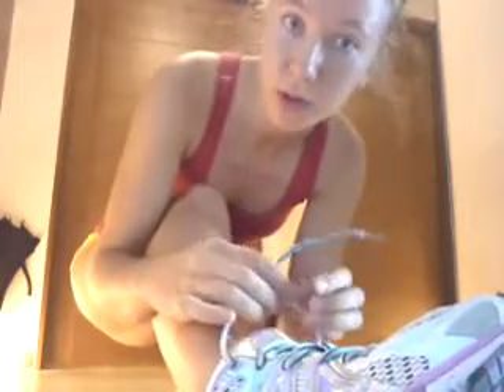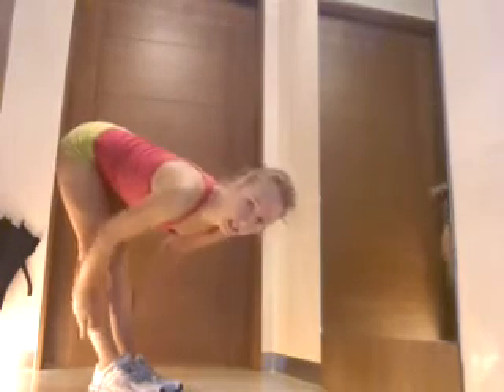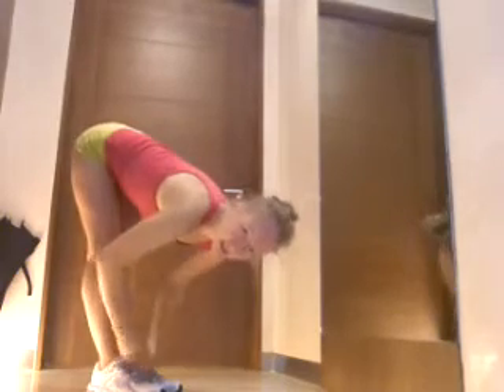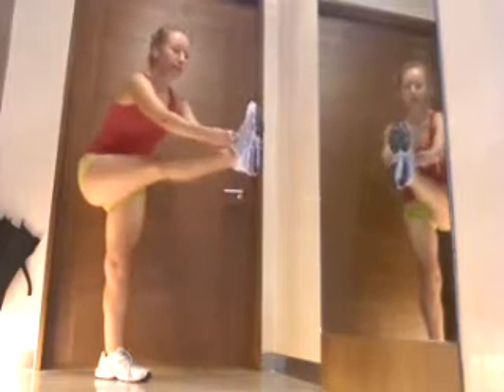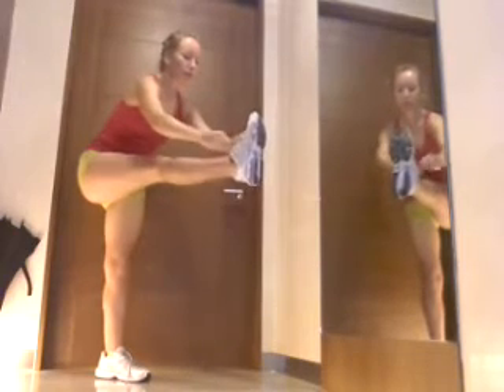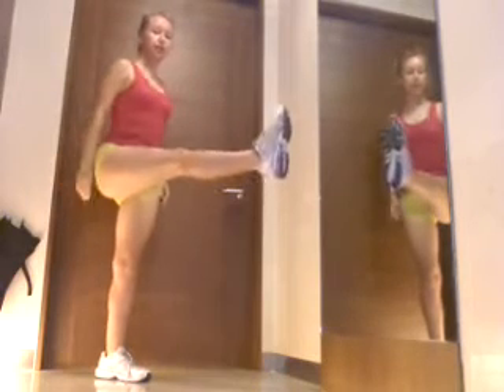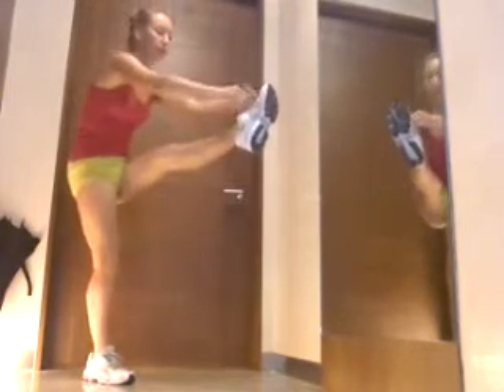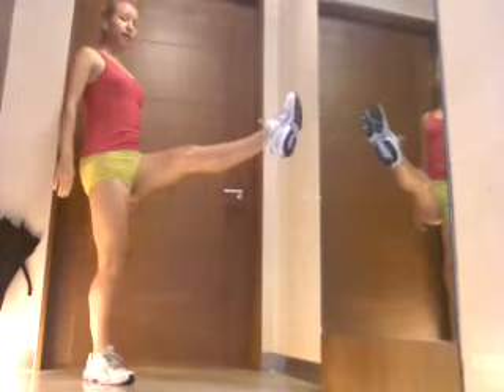Shoelace yoga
How to make the best of your time